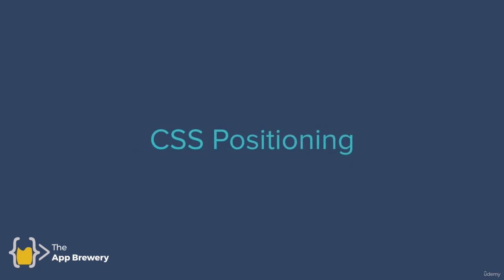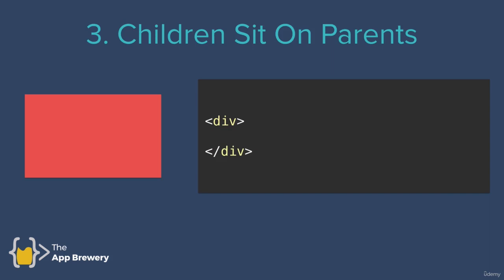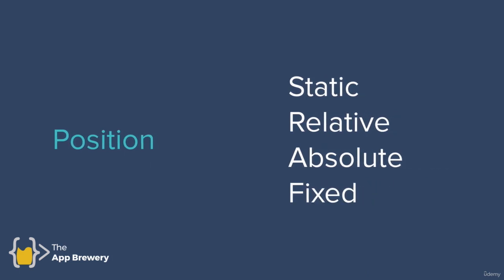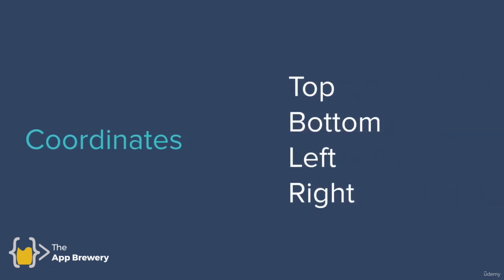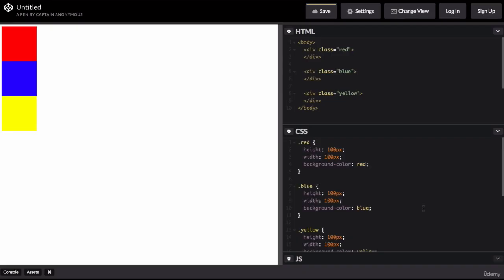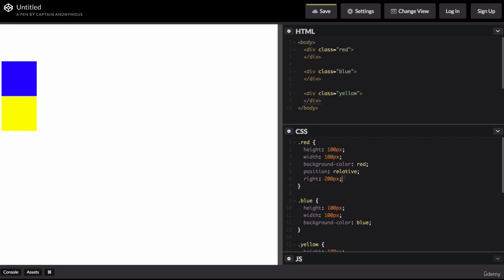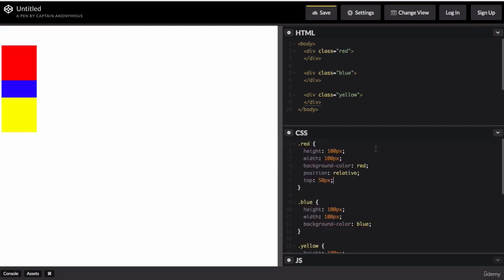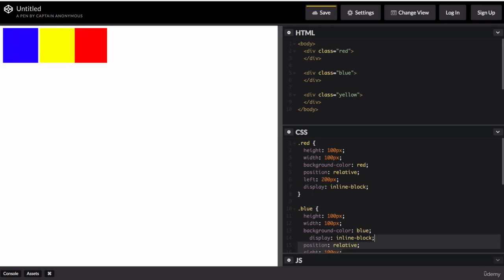Css Static And Relative Positioning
CSS Display Property:

The CSS display property is used to control how an HTML element is displayed on a webpage. There are several possible values for the display property, each of which affects the element's layout and positioning.

For example, the "block" value makes the element a block-level box, which takes up the full width of its parent container and creates a new line after it. The "inline" value, on the other hand, makes the element an inline-level box, which only takes up as much width as necessary and does not create a new line.

To set the display property for an element in CSS, you can use the following syntax:

css
Copy code
selector {
  display: value;
where "selector" is the HTML element you want to style (such as "div" or "p"), and "value" is the desired display value.

Generate Hashtags, Title, Description and Tags for YouTube Video on CSS Display Property:

Title: "Mastering CSS Display: A Beginner's Guide"
Description: "Want to learn how to control the layout and positioning of your HTML elements using CSS? Check out this beginner's guide to mastering the display property! You'll learn about the different display values, how to use them effectively, and common use cases for each one."

I hope that helps! Let me know if you have any other questions.